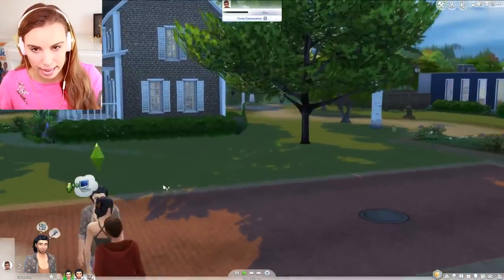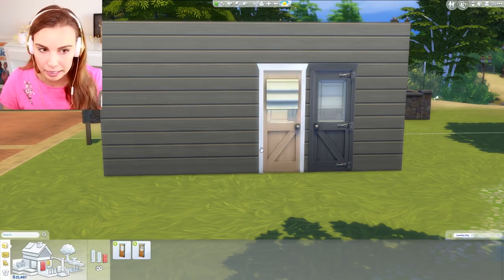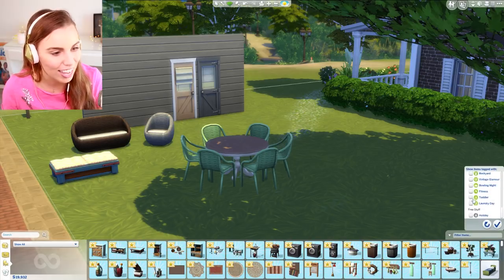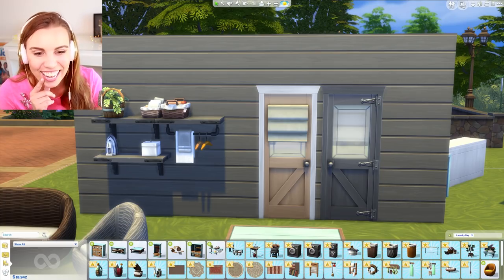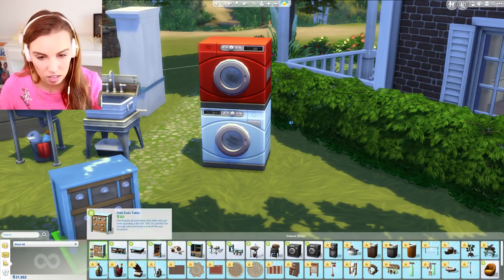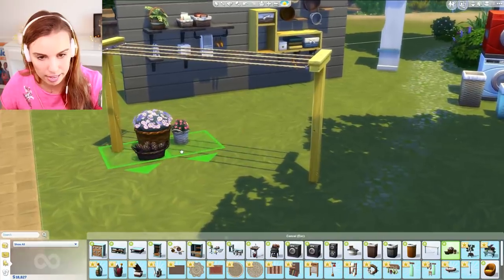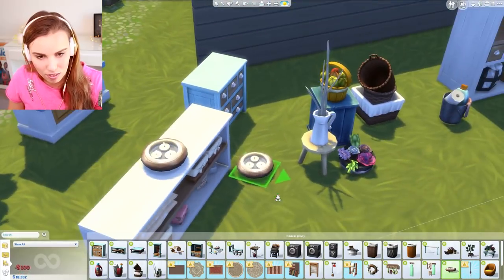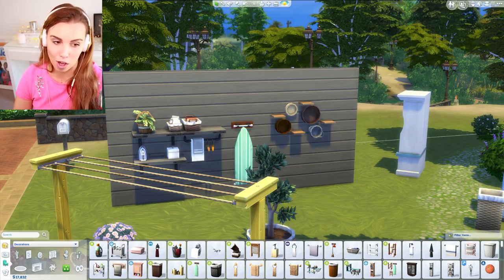Build and Buy Review! The Sims 4 Laundry Stuff Pack!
*THERE ARE NEW AMAZING BAY WINDOWS I MISSED! See them in this image
 The Sims 4 Laundry Stuff is here! What do you think?

Deligracy
Red Hill
VIC, AUSTRALIA
3937